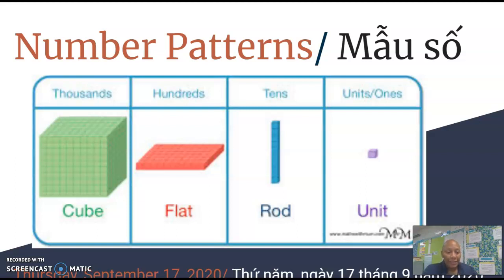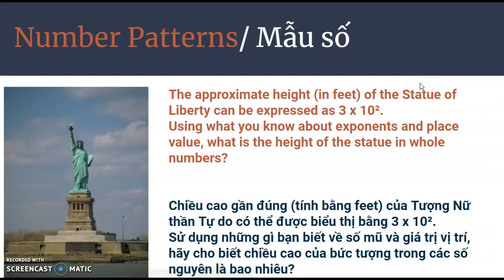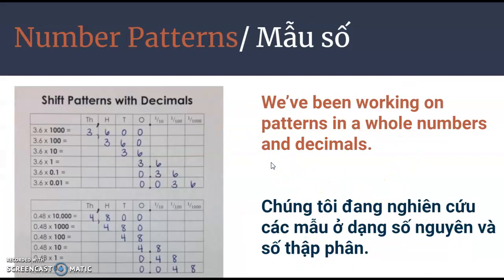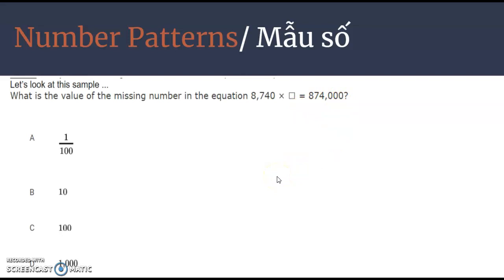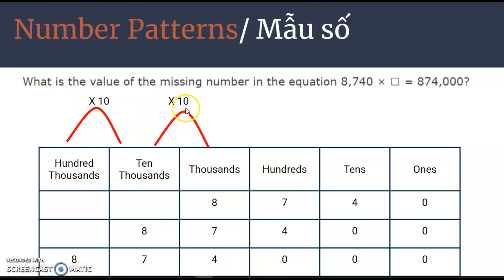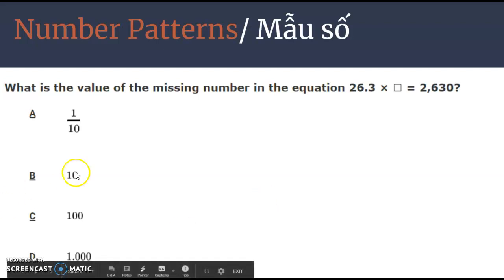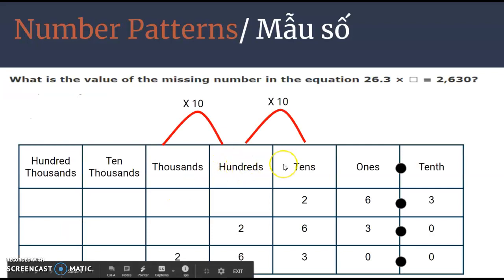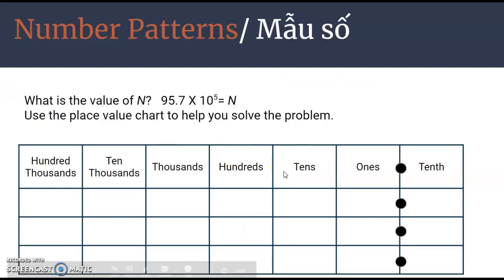Math Lesson 9.17.20